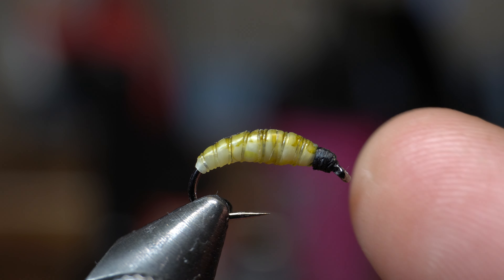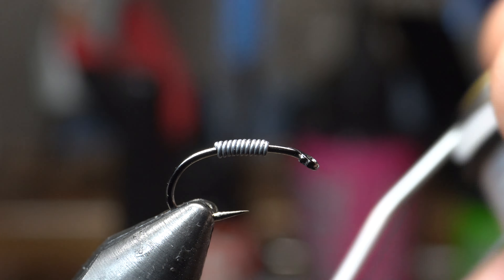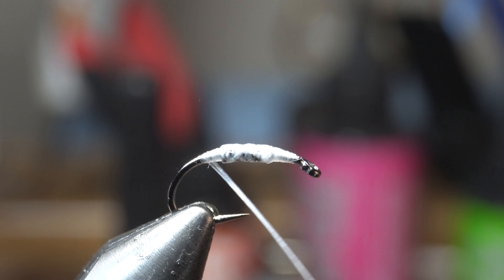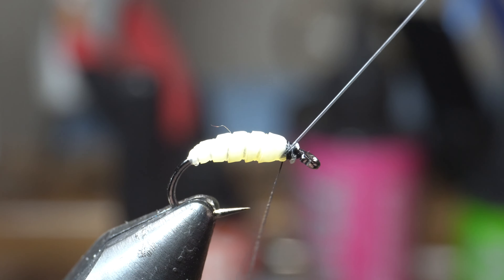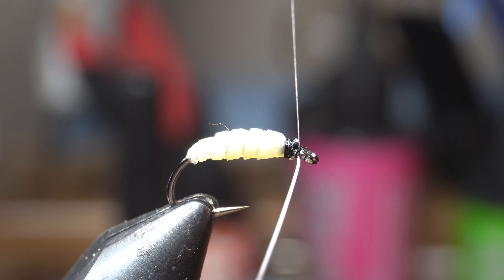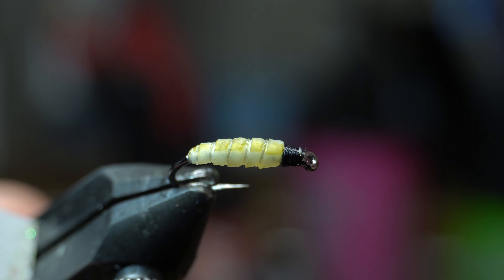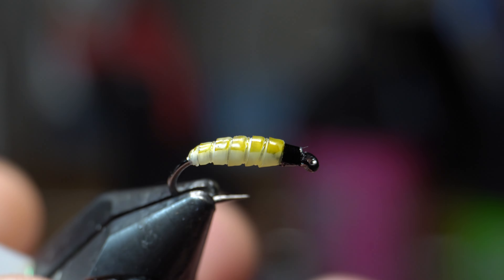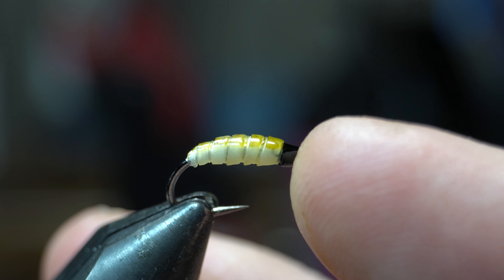Maggot Fly - McFly Angler Fly Tying Tutorial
Grubs are very good bait for fish, and so why not mimic a grub when fly fishing?  Well now you can.  This nymph skin is awesome and makes perfect segments to look just like a grub.  And when wrapped over with mono fishing line, it not only increases the depth of those ridges, but also holds the material into place to keep it from unraveling as easily.  Now this is not the most durable fly in the world, and will most likely come apart after just a few hook-sets, it still is worth it to tie since they are easy and cheap to make, and are very effective.

Those videos are a bit easier to make so I put out about 1 video per day.  So if you want more content from me, and enjoy gardening and raising chickens, then check out that other channel.  It's called escaping the daily grind, you can check it out

Weight: 0.015 lead wire
First thread: Veevus 140 (white)
Mono: Rio Fluorocarbon Tippet
Body: Kelly's Nymph Skin (natural)